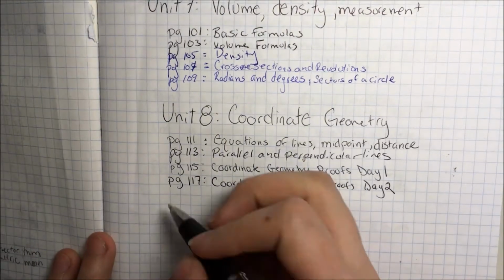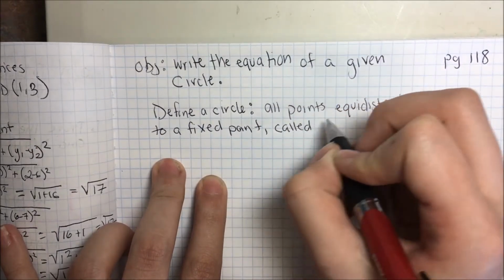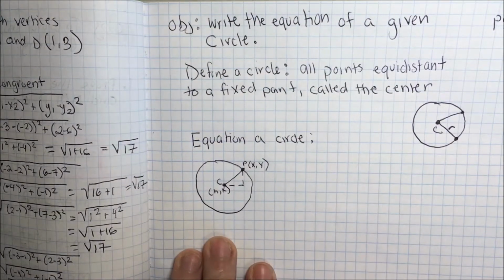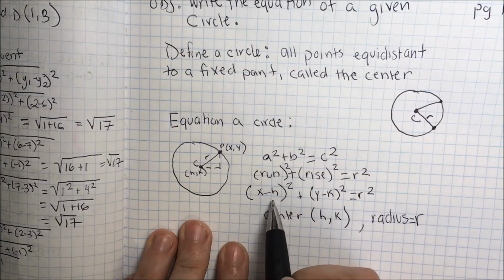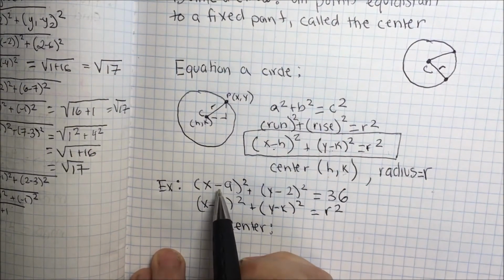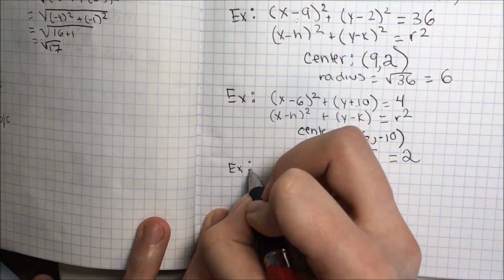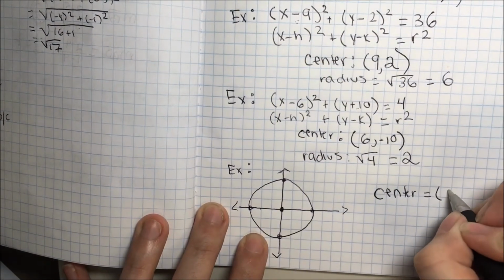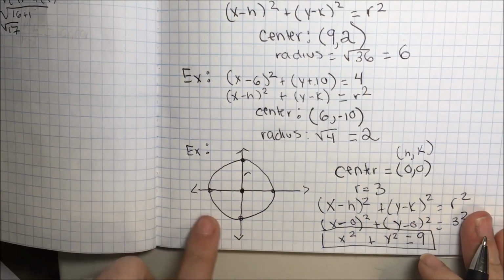Lesson 6: Equation of a Circle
Unit 8, Lesson 6: Equation of a circle